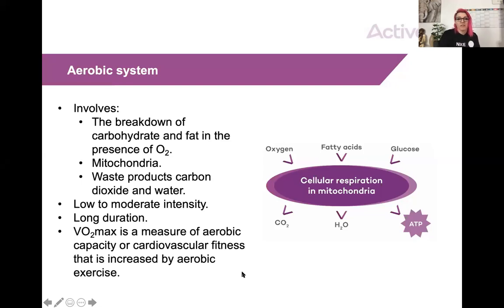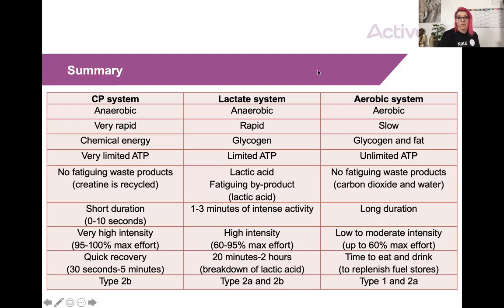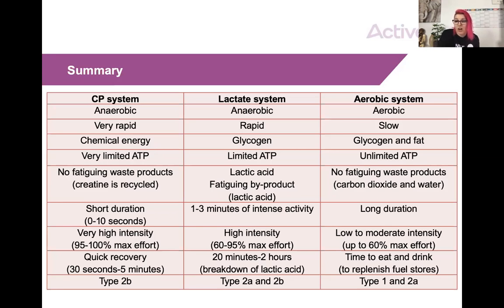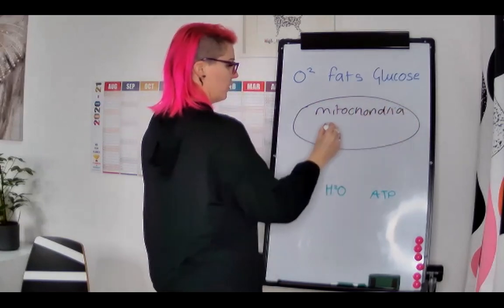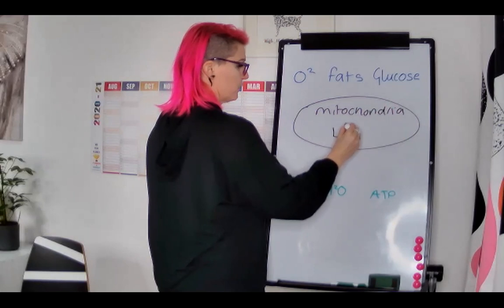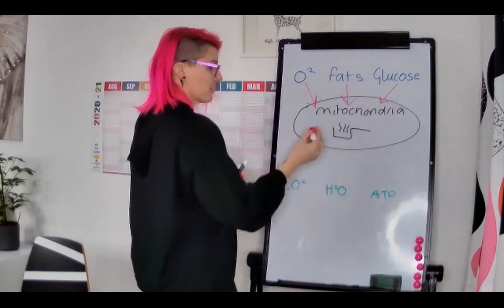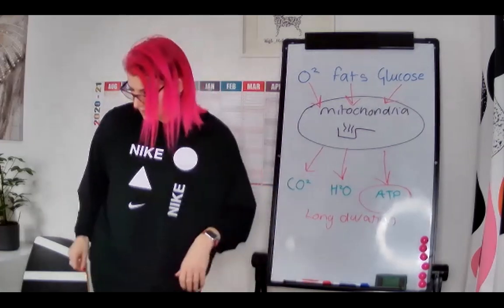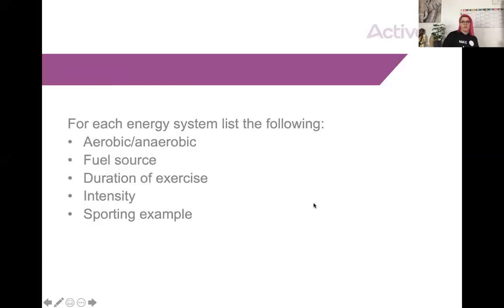Learn more about the energy systems - Aerobic System